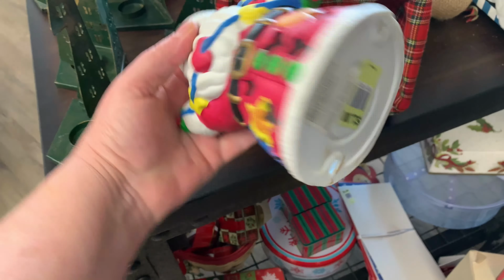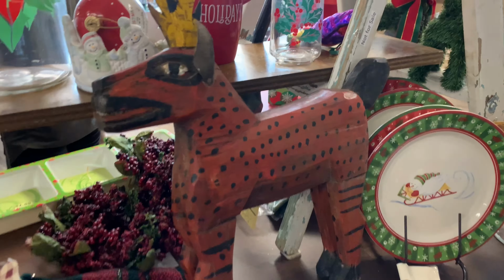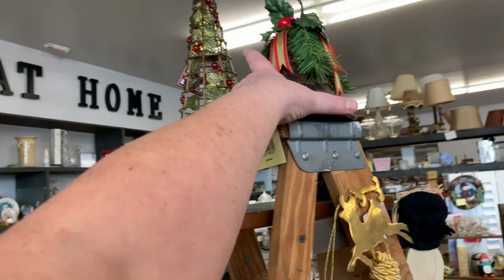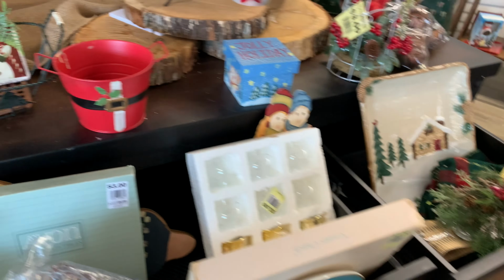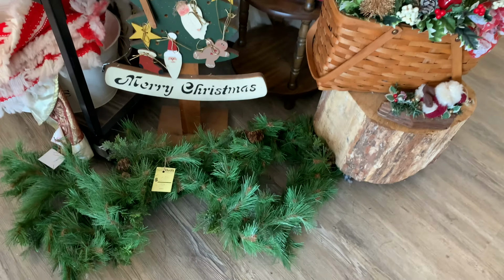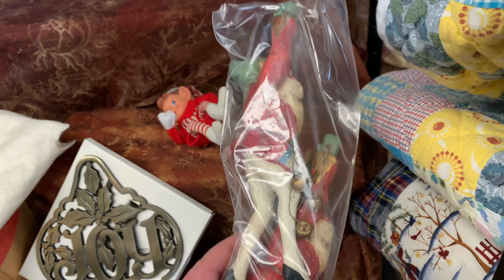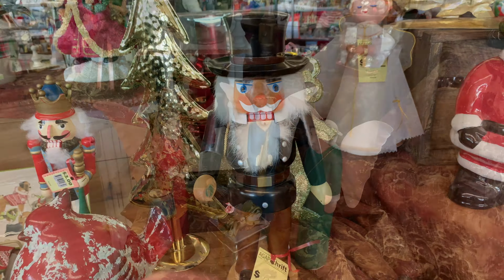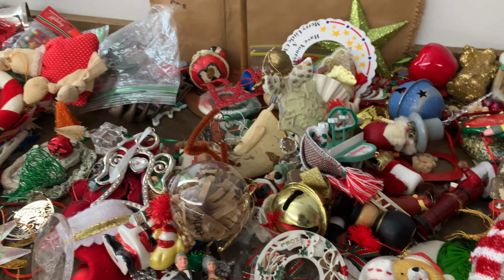Looking for vintage and one-of-a-kind Christmas items at my favorite thrift store Collecting/Resale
Part 2.  The local thrift store finally opened its Christmas house. They store Christmas items donated all year long in anticipation of the season. Half of the store has been closed down for a few days while they prepped it, and they made it absolutely gorgeous. The place is packed up tight with great items to choose from.  I can almost always find a vintage item or something I've never seen before.

Agape in Warrenton MO Holiday House